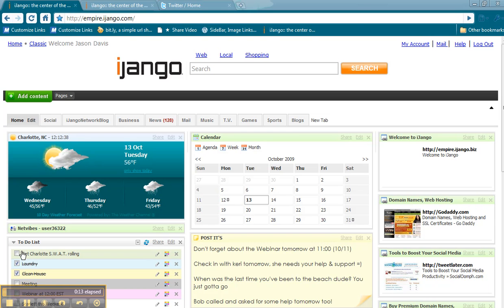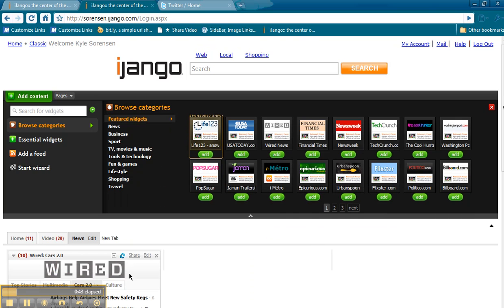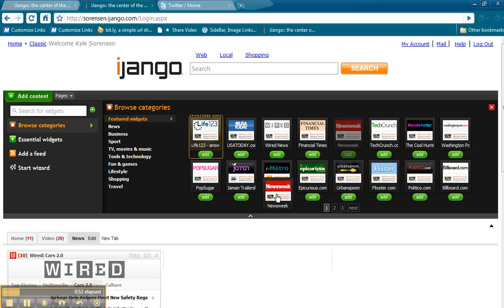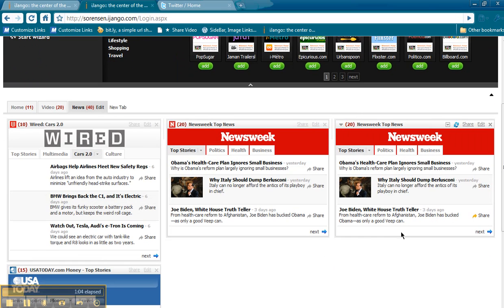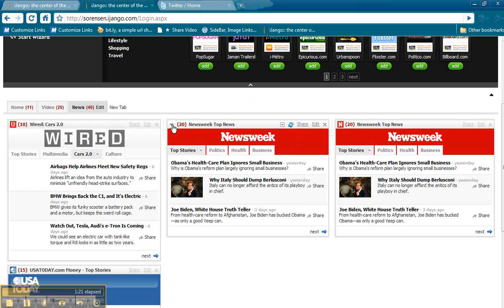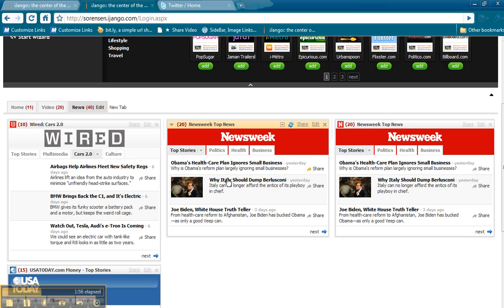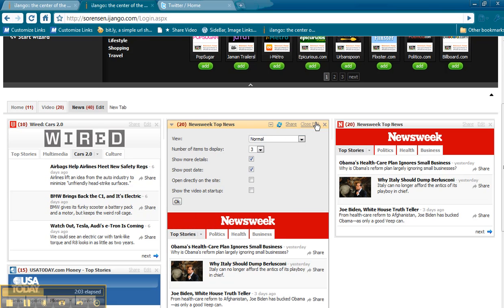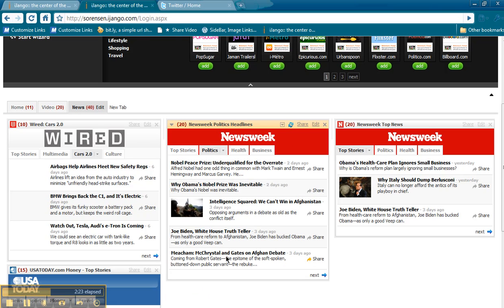How2-Adding/managing widgets/Content part 1